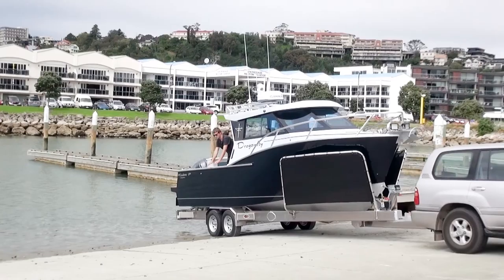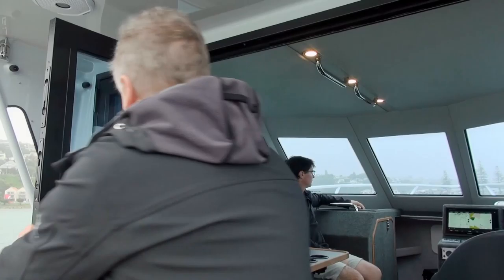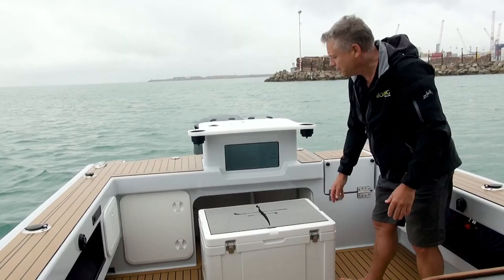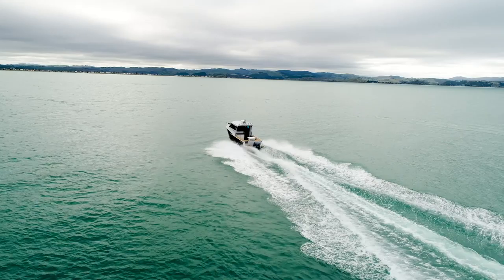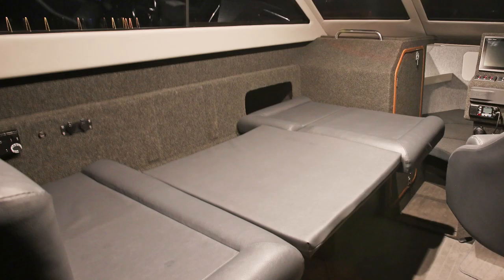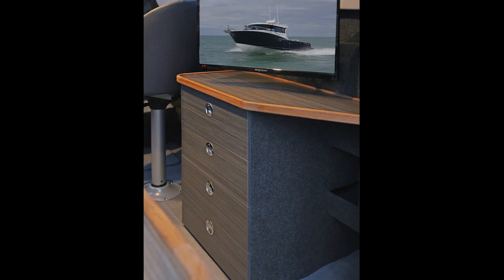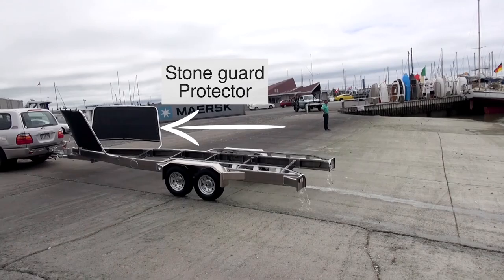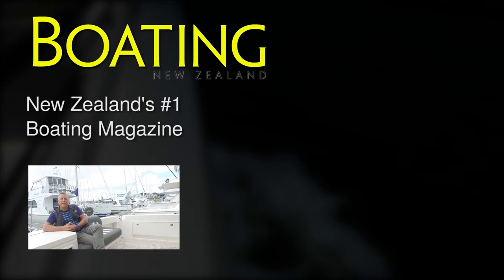Dickey Boats Dickey Custom 800 - Boating NZ Review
John Eichelsheim travels to Napier in the Hawke's Bay region of New Zealand to Dickey Boats. Here he takes a look at Dickey Boats' Dickey Custom 800 - one of the largest trailer boats available.